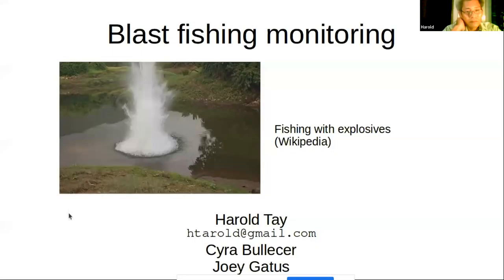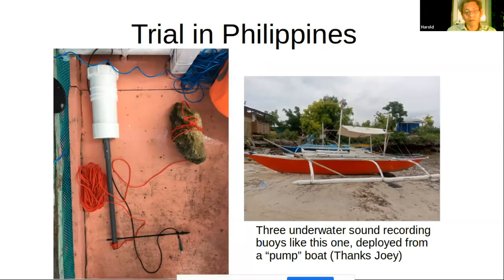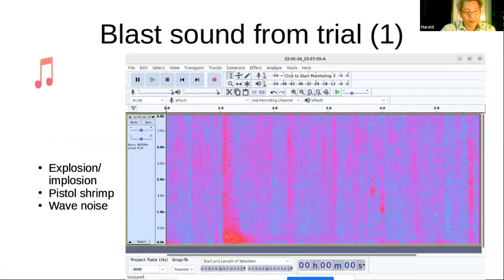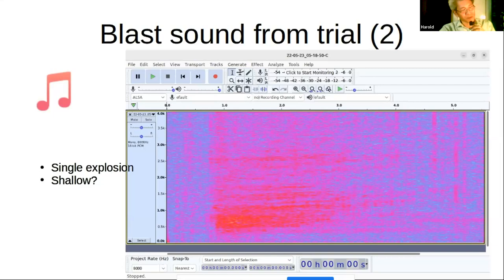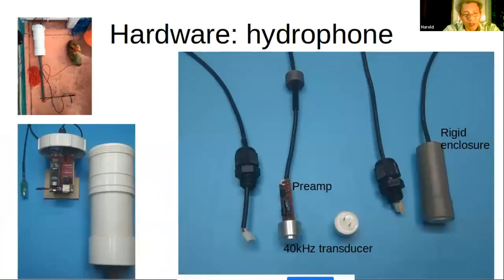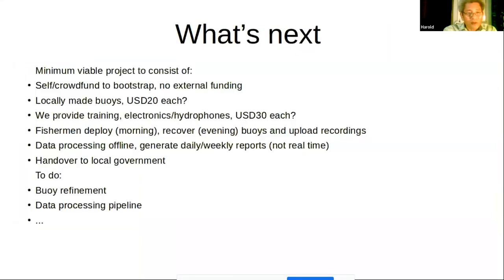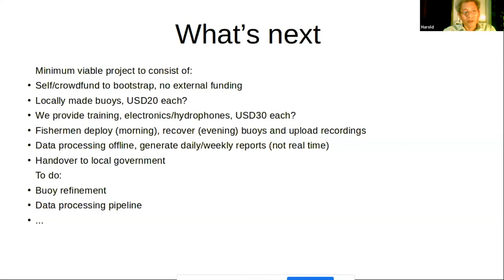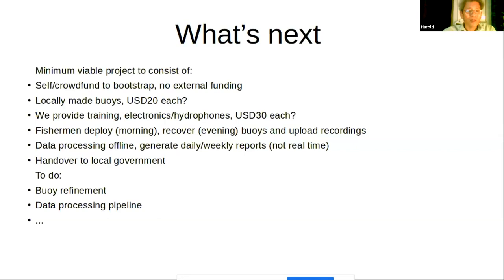GOSH Community Call: Why isn't there more being done to address blast fishing?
Recording of presentation "Why isn't there more being done to address blast fishing?" by Harold Tay at the October 2023 GOSH Community Call. The topic for the call was open hardware for marine science applications.